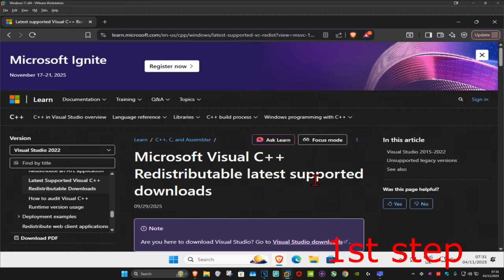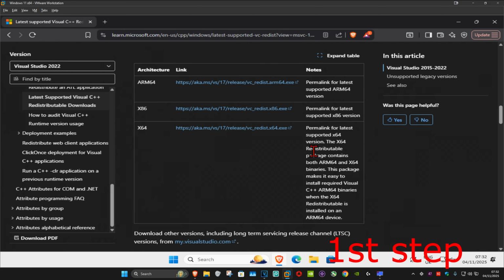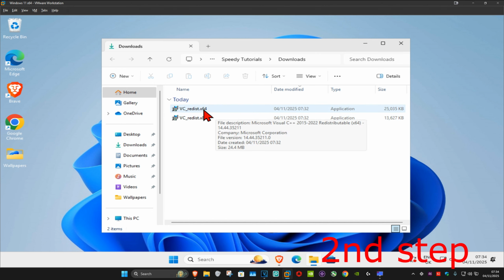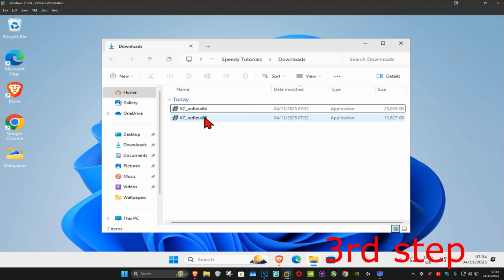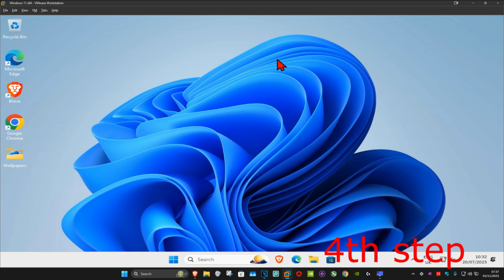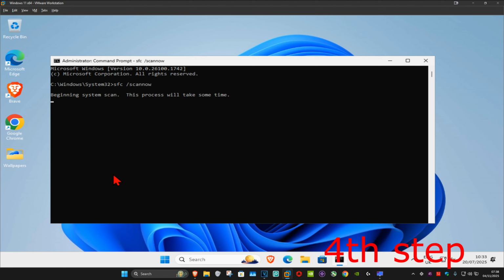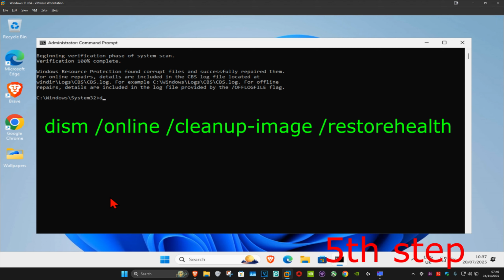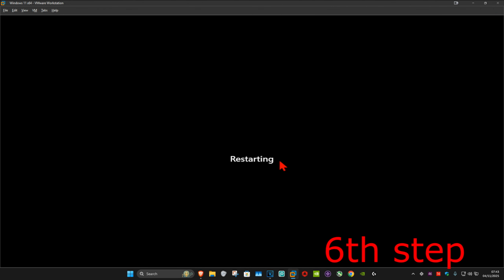How To Fix 0xc00007b Error in Windows 11/10/8/7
In this tutorial, I’ll show you how to fix the 0xc00007b error in Windows 11, Windows 10, Windows 8, and Windows 7. This error usually appears when launching games or applications and is often caused by missing or corrupted system files, outdated Visual C++ Redistributables, or DirectX issues.

Issues addressed in this tutorial:
0xc00007b error fix windows 11
the application was unable to start correctly 0xc00007b
0xc00007b error windows 10
fix 0xc00007b error when launching games
0xc00007b error windows 7 and 8 fix